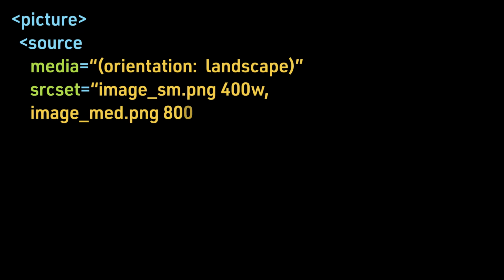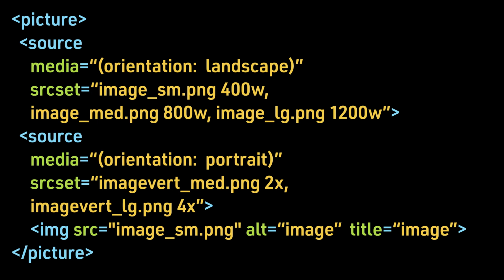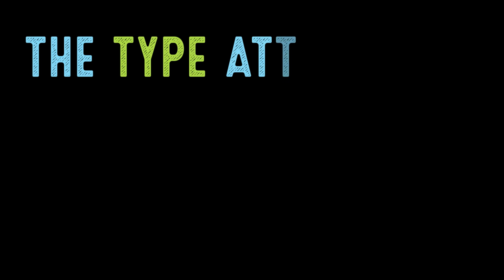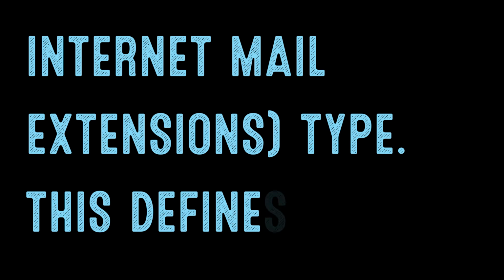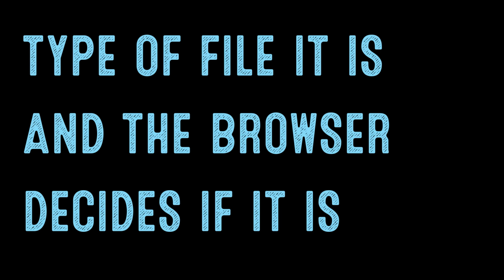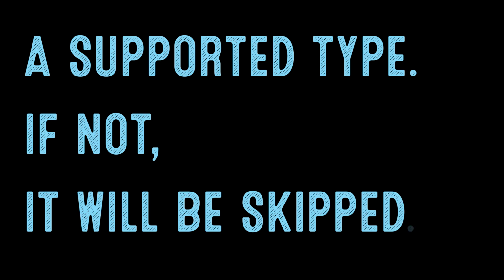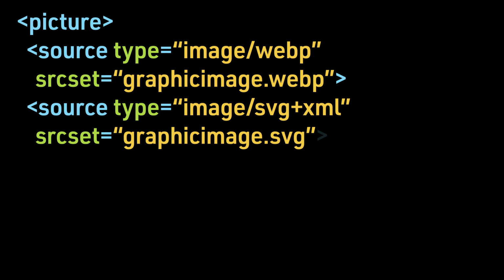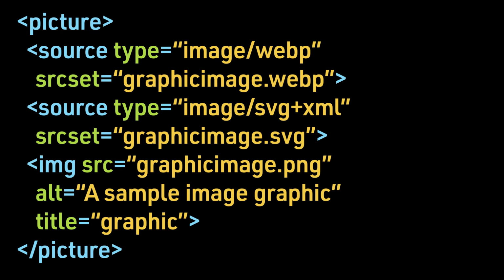Coding for Beginners: Recap #14—The Picture Element and its Attributes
Coding for Beginners: Recap—The Picture Element and its Attributes